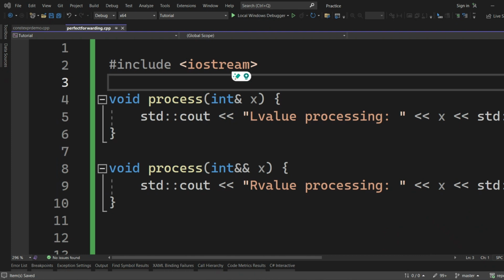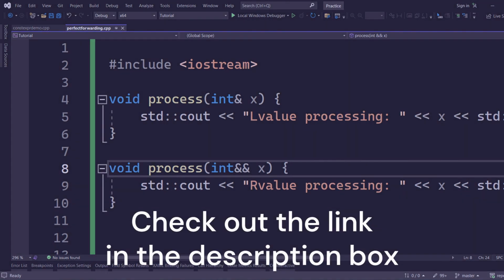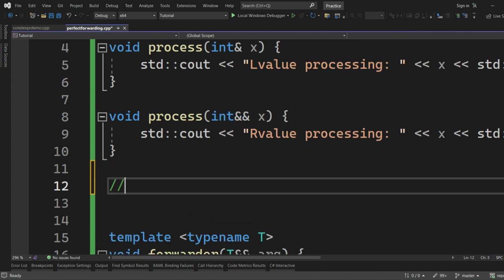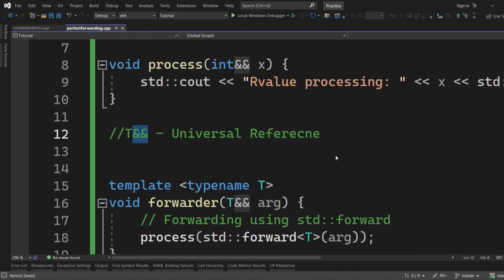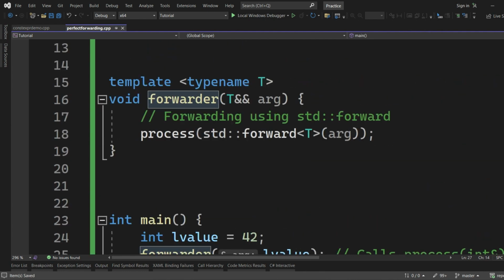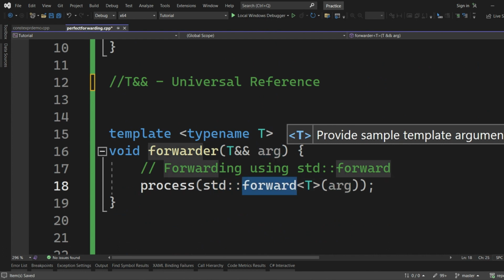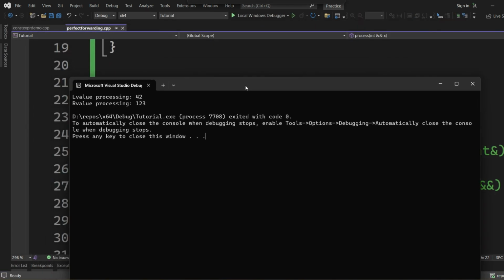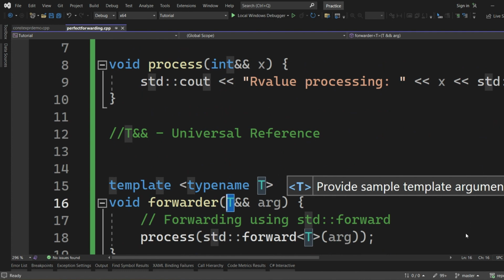Perfect Forwarding In C++ | Why is it Perfect ? 🤔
In this concise and informative tutorial, we unravel the mysteries of Perfect Forwarding in C++. 🤓 Perfect Forwarding is a powerful technique that allows you to preserve the lvalue/rvalue nature of arguments when passing them through functions. 💡

🔍 Explore key concepts such as std::forward  and how to use them to optimize your code and achieve more flexible function templates. Understand the nuances of forwarding references and their role in maintaining the original value categories.